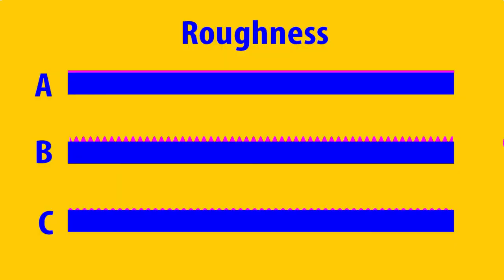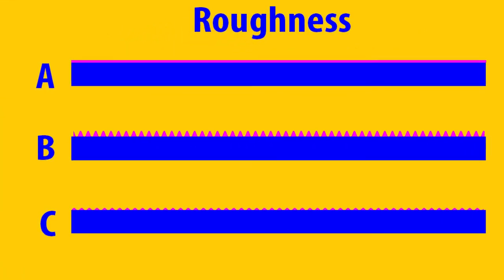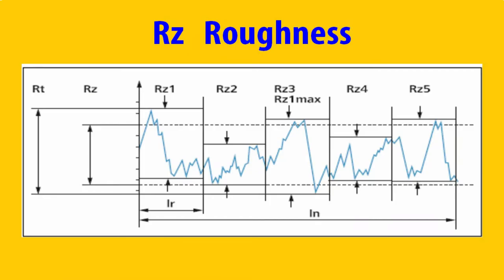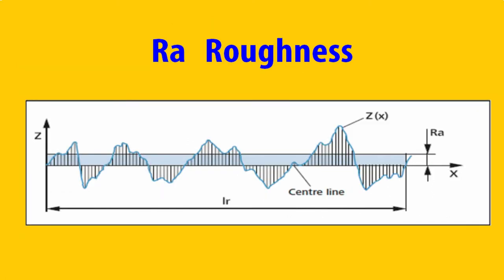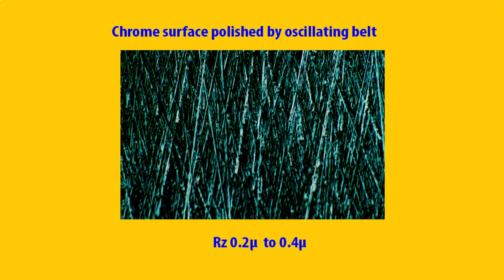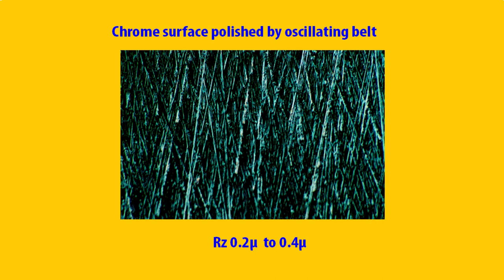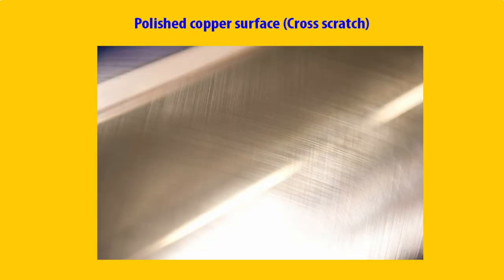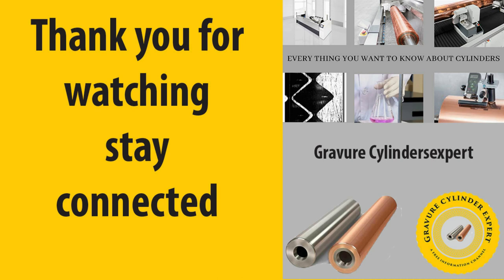Roughness of rotogravure printing cylinder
Quality check of rotogravure cylinders is necessary before putting a cylinder on printing machine. One of the most important parameters is cylinder roughness. A right cylinder roughness not only helps in nice clean print but also ensures that cylinder achieves its optimum life during press run. This video will help to understand about concept of roughness, various types of roughness and what amount of roughness should be used in gravure cylinder.